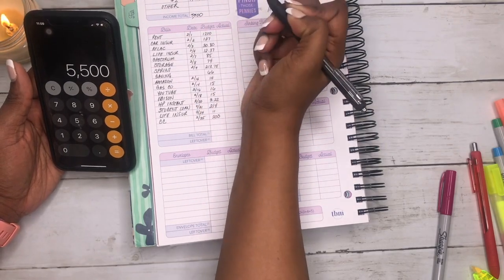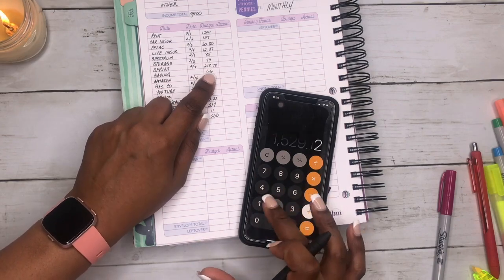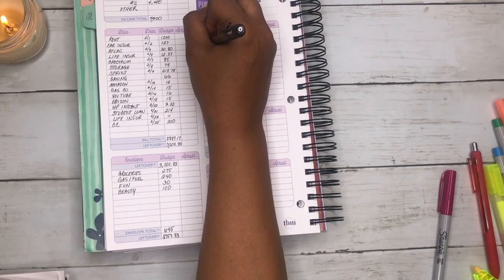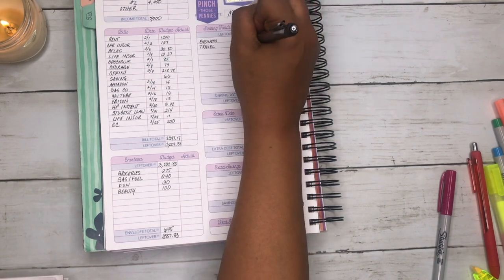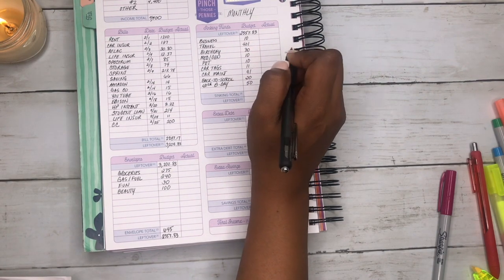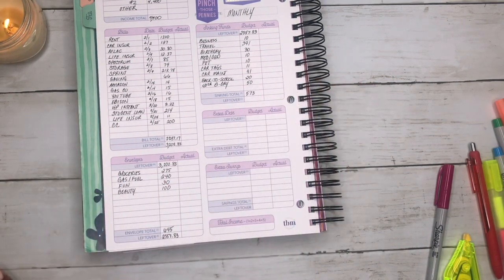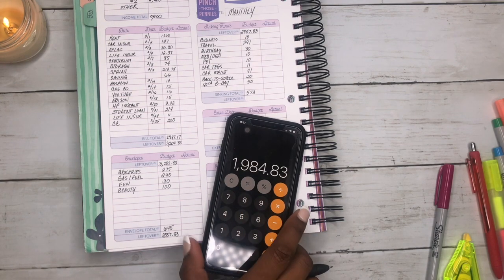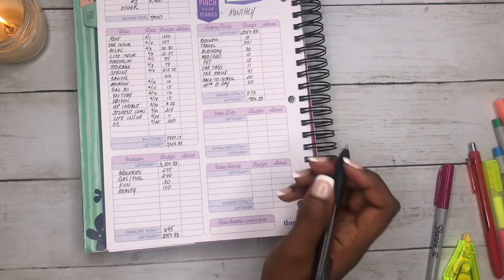BUDGET WITH ME|February 2020|Using My Happy Planner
Welcome back guys! Have you created your monthly budget? In this video I get into details on how I set up my Feb 2020 Monthly Budget. Im am using my Happy Planner.

✨ABOUT ME❤️
My name is Chev.
Age: 38
Zodiac Sign: Leo
Parent: One child (Boy)
Live: Southern California
Nationally: Belizean-American
Love: Giving, Outdoor Activities, Family